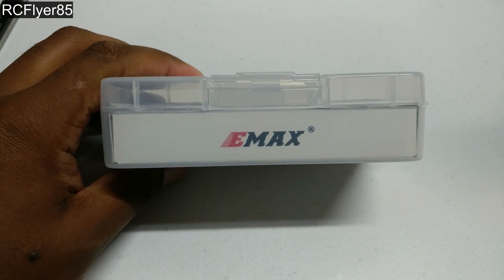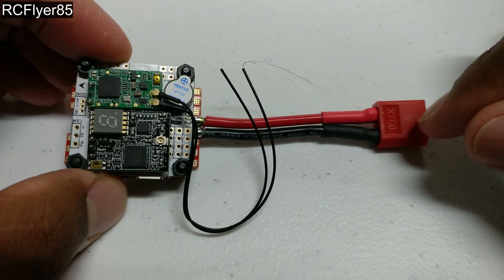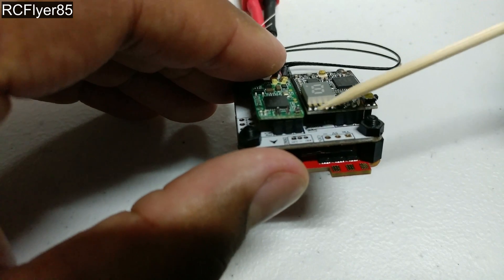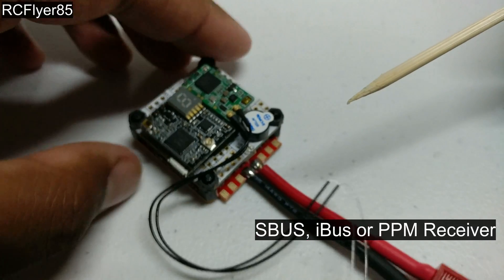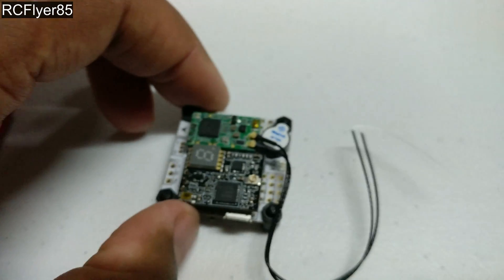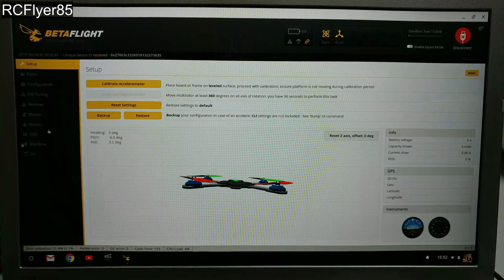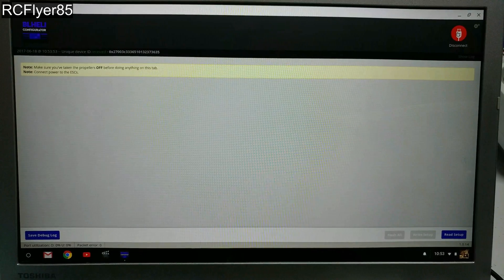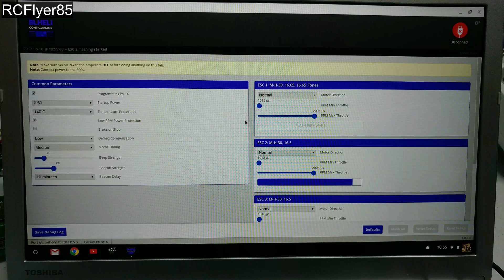EMAX Magnum F4 All In One FPV Tower System - Overview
Check it out here:
PiroFlipRC:

EMAX “F4 Magnum” All in One FPV Electronics Stack

Building a high performance FPV quadcopter for racing or freestyle has never been easier.

This tightly integrated systems packs the FC, ESC, RX, VTX, PDB, CURRENT SENSOR and OSD into neatly stacked boards that can be easily serviced or upgraded. The pinned board interconnects offer a clean wire free look and the compact stack can fit even the tightest builds with easy.

We have carefully combined some of the best FVP technology in our arsenal into a tightly pre-assembled package that offers the fastest way go from starting a new build to FPV Flight!

6 in 1 Main Board - F4 FC + Betaflight OSD + LC Filter + 5v Regulator + Blackbox + Buzzer:
The heart of the flight control systems is a powerful STM32F405 MCU and MPU6000 gyro flashed with Betaflight for proven rocksteady flight stability. The integrated LC filter with 5v/3A voltage regulator means clean power for all the FC/OSD components and other attached boards such as VTX, RX and FPV Camera. Betaflight OSD with easily customizable layout of vital flight information and ability to change FC flight parameters. Blackbox flight log recorder with 16mb flash memory. On board buzzer for battery level warning or lost model finder functions.
48 Chanel 5.8ghz Switchable Power VTX Board
VTX allows for easy change of VTX channel/band via push button.  Also transmit power is switchable from 25mw to 200mw. Included is a lightweight 5.8ghz dipole whip antenna or 80mm extension cable with SMA connecter for use with your own antenna.

Frsky XM+ 16ch Sbus Micro RX Board
Genuine FrSky XM+ receiver is included with 16 channels with RSSI. It possible to connect other brands of Serial or PPM via the dedicated RX pads.

Bullet 30A - 4 in 1 ESC + Current Sensor Board
The ESC system is comprised of 4 x 30A continuous Bullet ESC’s using top quality MOSFETs and running BLHeli_S firmware. Your choice of protocol: DSHOT, Multishot, Oneshot 125. The onboard current sensor monitors mAh consumed and pass the information to OSD for an accurate way to monitor battery level and peak power consumption.

EMAX F4 Magnum AIO FPV Stack
Specification​s:
6 in 1 Main Board
Flight controller (OMNIBUSF4 Firmware)
STM32F405 MCU
MPU6000 accelerometer/gyro (connected via SPI)
On-board Betaflight OSD
On-board Buzzer
Integrated 5V/3A BEC
Integrated LC Filter
Dedicated PPM/ Sbus receiver input
On-board high-capacity 16mb black box flight log recorder
3 UART pads
Addressable LED pad

VTX Board:
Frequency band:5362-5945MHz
Channels: 48 (band/channel chart can be found in Manual)
Transmit power:Switchable 25/200mw
Supply voltage:4.5V-5.5V
Antenna port :50Ω ipx ufl connector
Antenna：1pc lightweight 5.8g dipole 100mm whip
                 1pc SMA extension 80mm length

4 in 1 ESC and Current Sensor Board:
Continuous current 30A and 40A burst per motor
Supply voltage 2-4S Lipo
Silabs EFM8BB21F16G 50mhz MCU
BLHeli_S firmware
Supports DSHOT, MULTISHOT,ONESHOT125
Top quality MOSFET
3oz high TG PCB board
On-board current sensor

Receiver Board:
Genuine FrSky XM+ receiver
D16 Mode
16 channel SBUS
RSSI on Channel 15

Accessories:
1 x B-017 XT60 female connector
1 x Hot-shrinkable tube Φ4.5*0.2*L20mm red
1 x Hot-shrinkable tube Φ4.5*0.2*L20mm black
1 x Silicon wire 14AWG L=80mm red
1 x Silicon wire 14AWG L=80mm black
1 x Antenna adapter with SMA female connector L=80mm
1 x 5.8G Dipole Whip antenna L=100mm
9 x Nylon nuts M3 black
5 x Nylon screws M3x6 black
5 x Nylon posts M3*5+6mm black

Weight: 23g

Size: 36mmx36mm